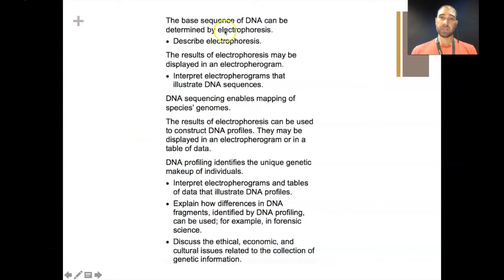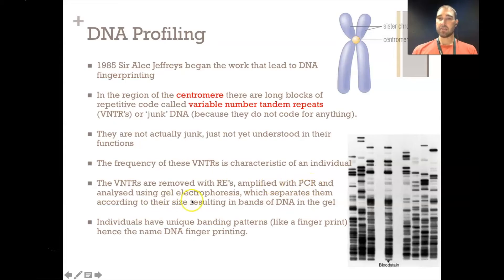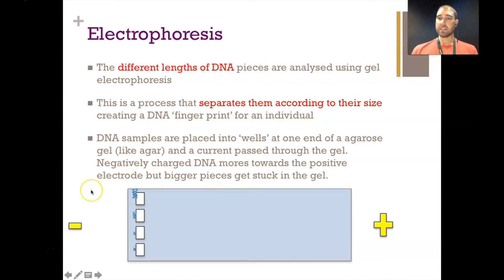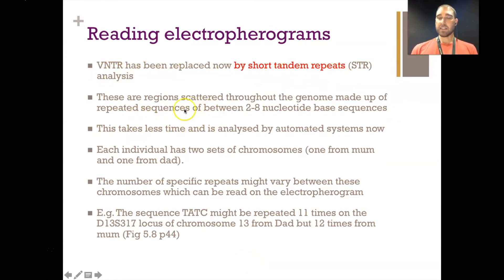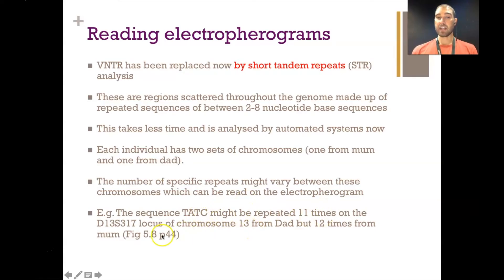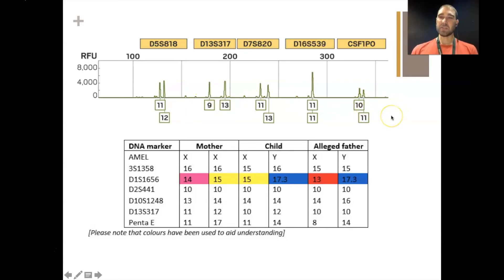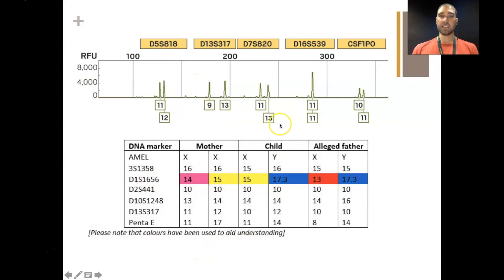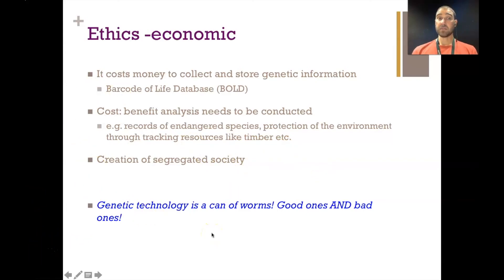Flippin' Science- Electrophoresis, Eectropherograms, DNA Profiles and Genetic Ethics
In this video I talk about gel electrophoresis, interpreting electropherograms, how DNA profiles are produced and mention some ethical issues concerning genetics.